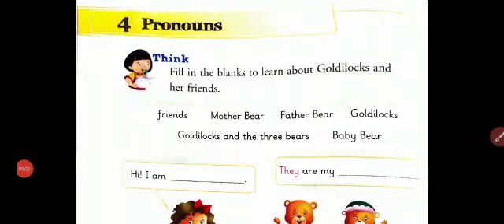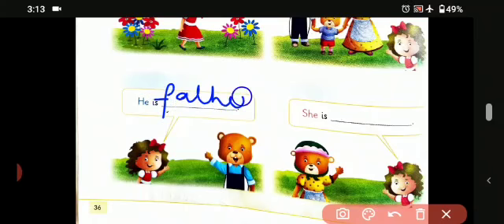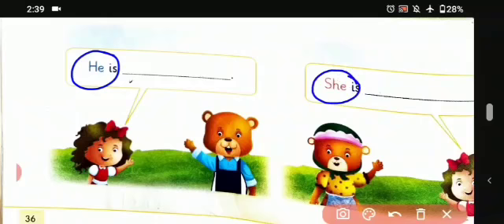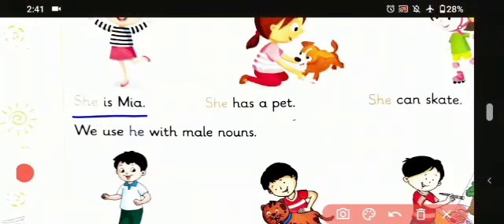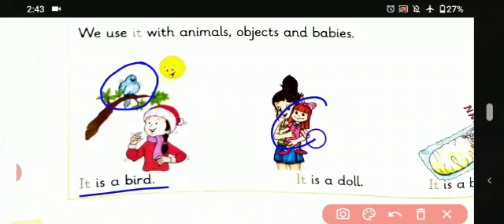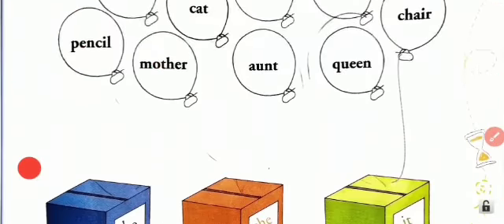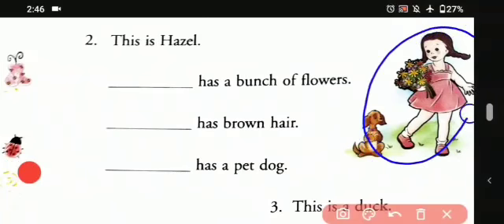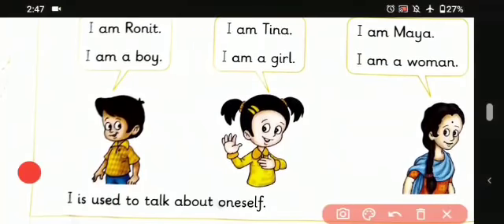Class I English Literature Ch 4 (Pronoun) Single Video